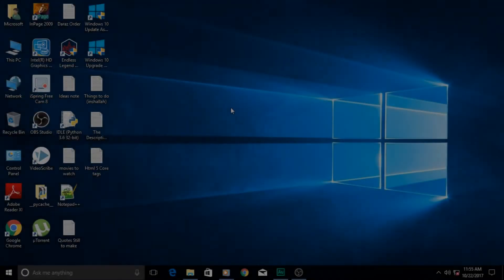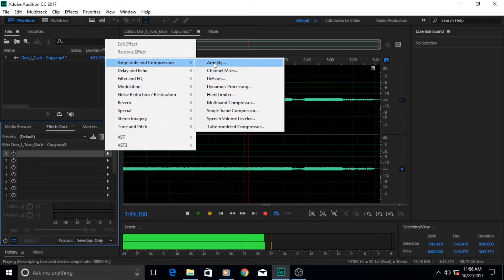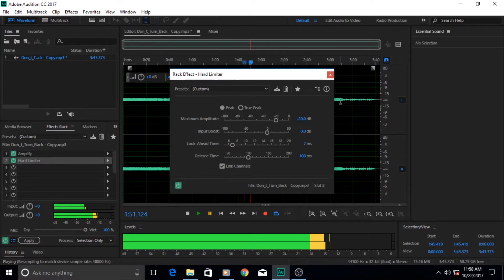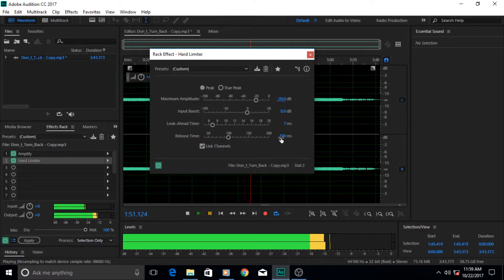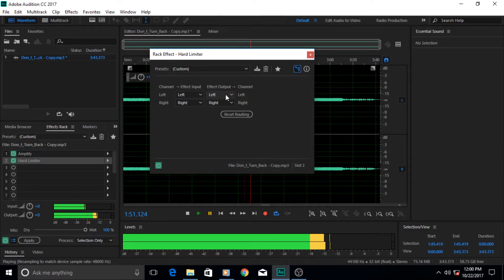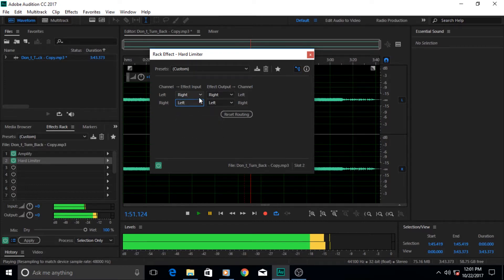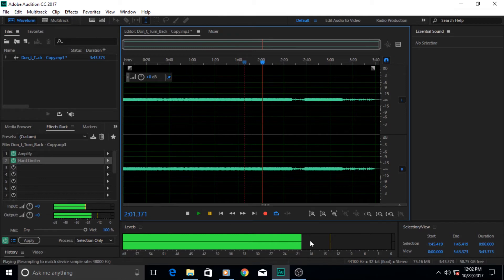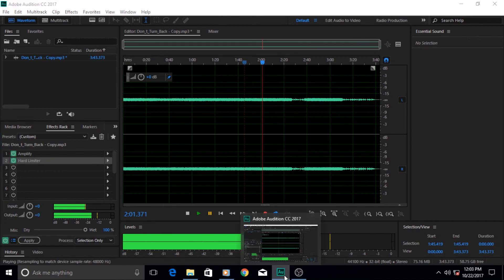Adobe Audition 45 How to Use Effect Rack to Combine Different Effects in Audition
In this Tutorial Series I will Teach, how to Use Adobe Audition software in a Fun and Easy way. After this course you will be able to Edit your audio files with ease, and making your Audio Compositions Sound Professional.